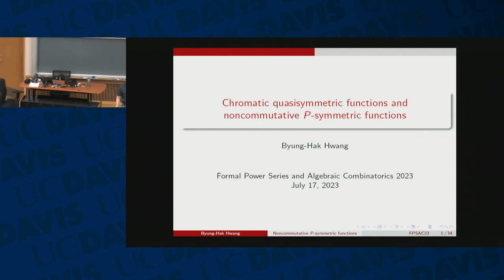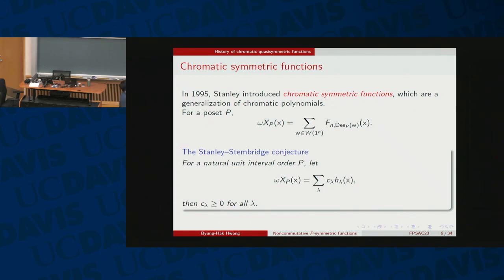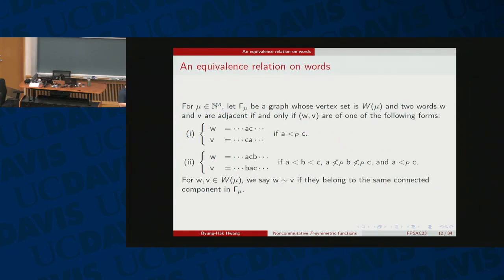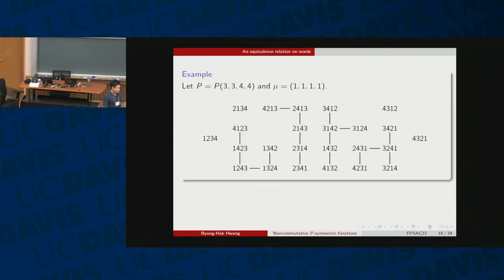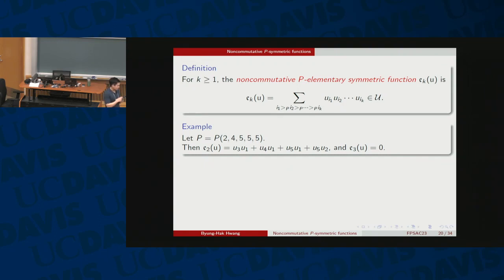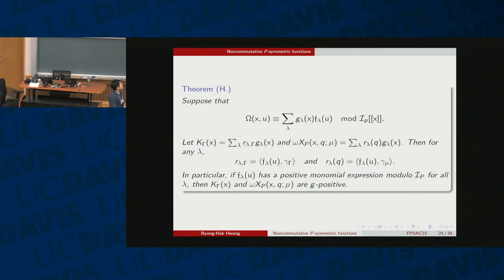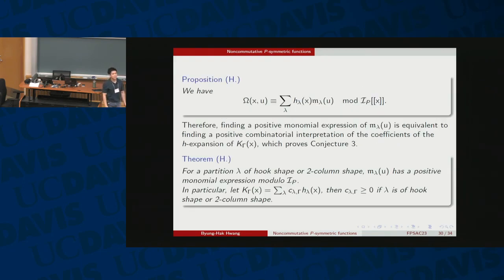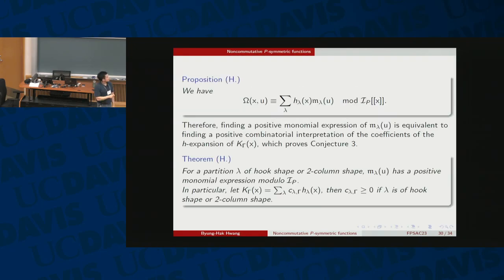Hwang: Chromatic quasisymmetric functions and noncommutative P-symmetric function - FPSAC 2023 Davis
Talk given by Byung-Hak Hwang at the 35th International Conference on Formal Power Series and Algebraic Combinatorics (FPSAC) at UC Davis on 7/17/23. The homepage for FPSAC Davis 2023 can be found The slides for Hwang's talk are available and the extended abstract can be found